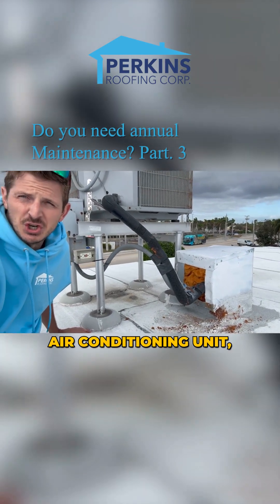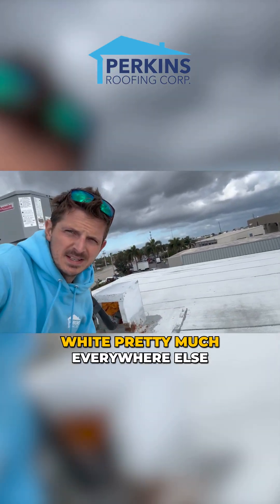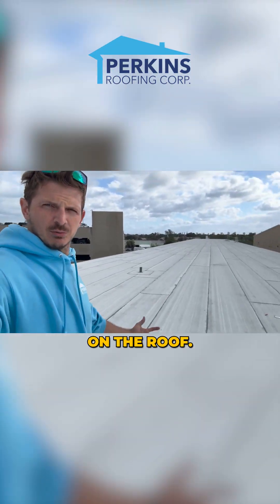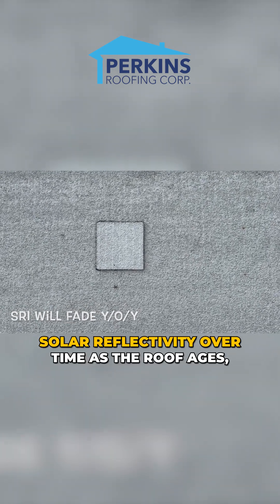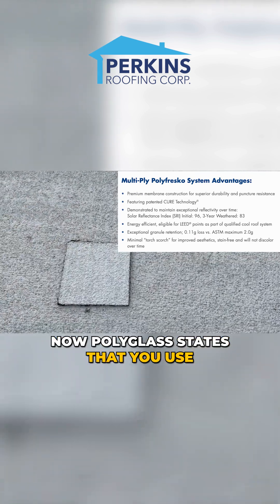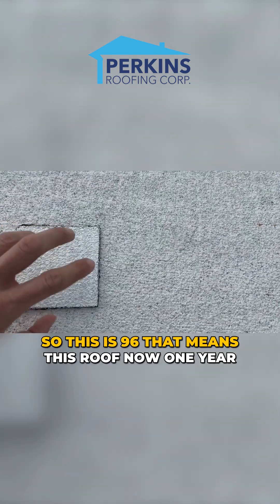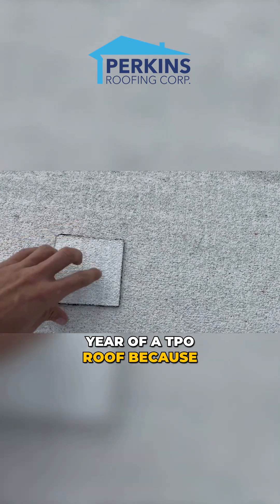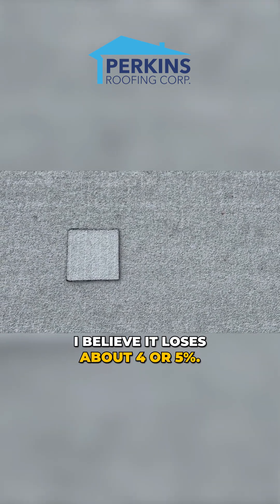Do White Roofs Stay White? Understanding Solar Reflectivity Over Time!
“White roofs don’t stay pure white forever! Over time, they lose solar reflectivity (SRI)—about 3% per year for Polyfresko. After one year, this roof still reflects 93% of sunlight, outperforming even a brand-new TPO roof!
Regular inspections help track these changes and keep your roof performing at its best.